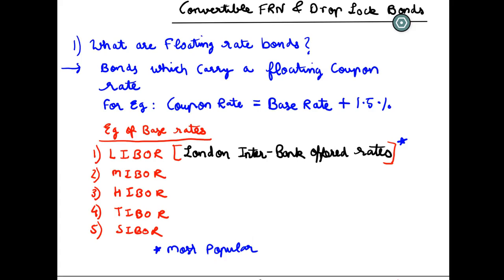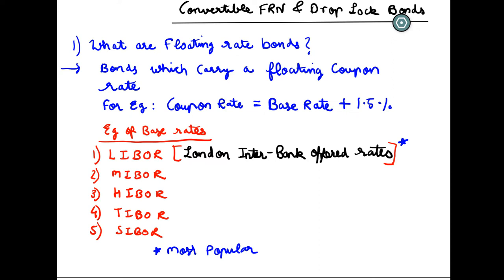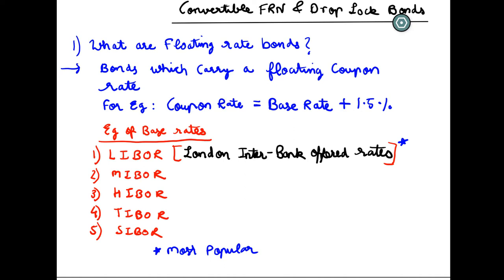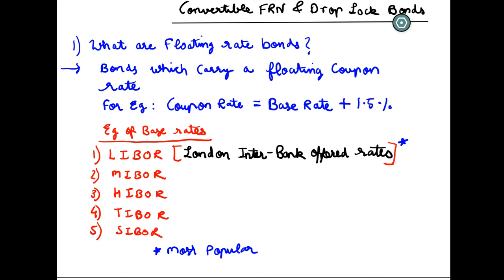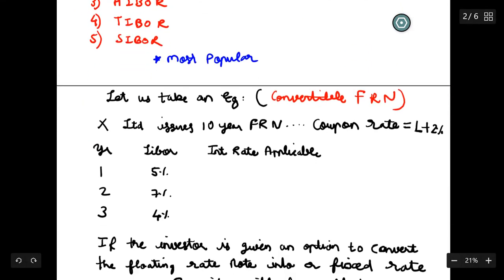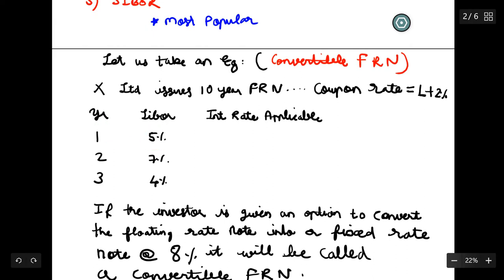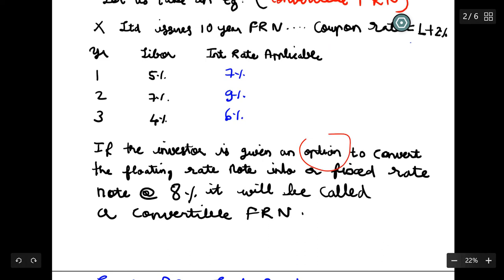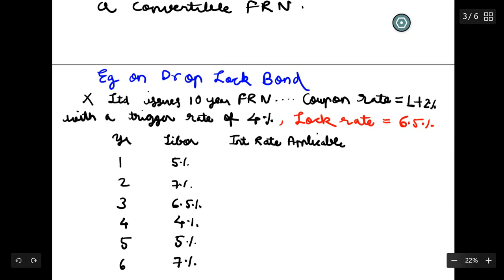CA Inter FM Theory- Floating rate Notes and Drop Lock Bonds,By CA Mayur Sanghavi [CFA(US), FRM(US)]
There will be series of small videos covering all the important theory questions for CA Intermediate Financial Management(FM). It will surely help you to understand and retain the concepts which will increase your score in Financial Management(FM)

By CA Mayur Sanghavi [ CFA(US), FRM(US) ]